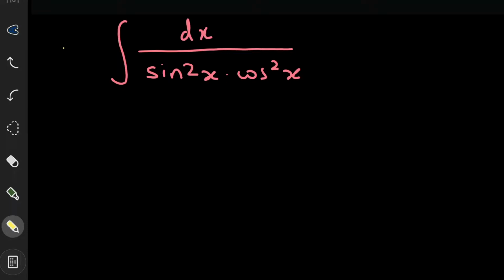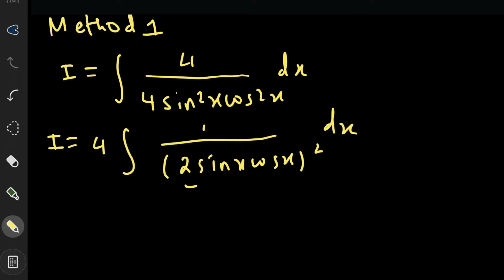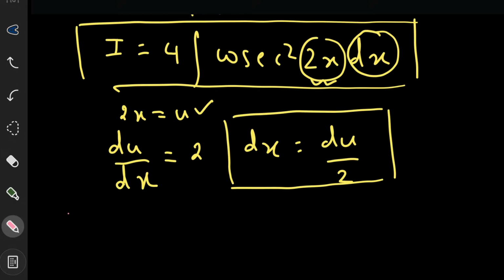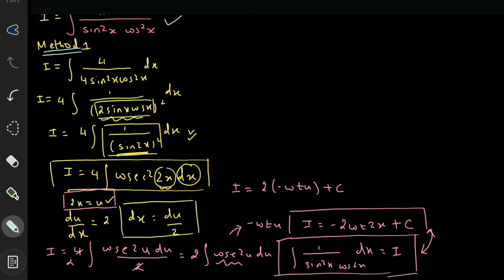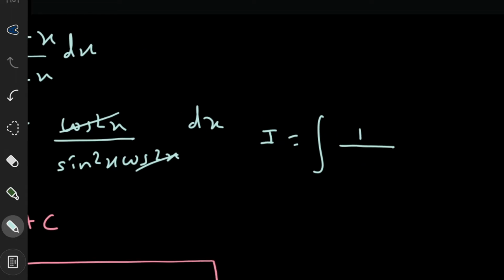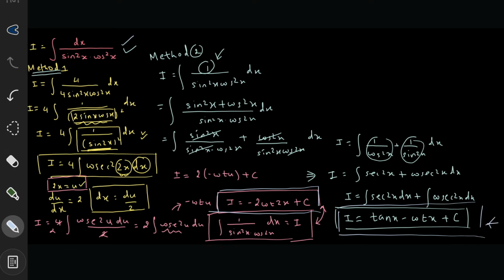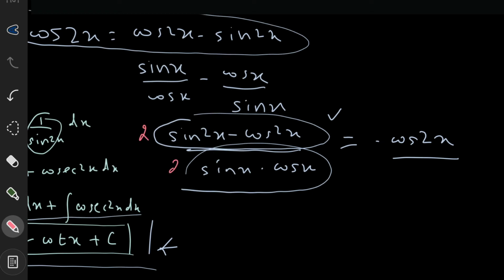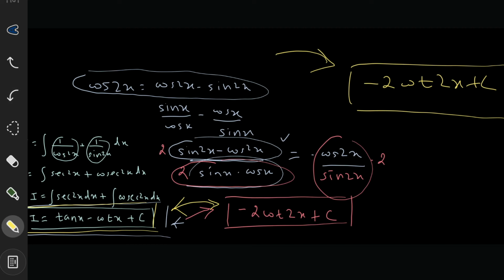question but in reciprocal way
So today we have a nice integration question that is pretty easy , in this video we are going to see two ways to solve the same question . This video is unscripted and I am looking forward to make some more videos that are unscripted and if you like or if you have any other opinion on them do comment below .